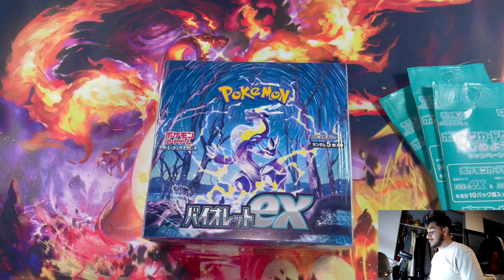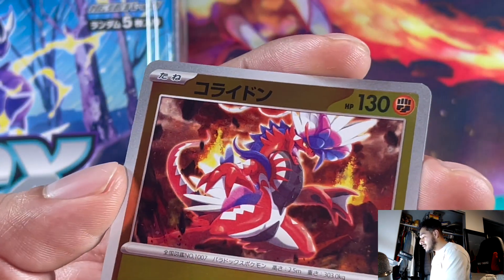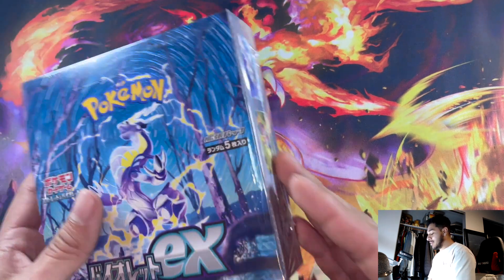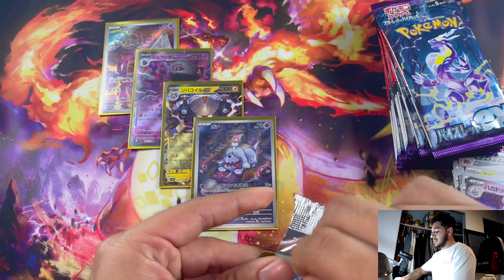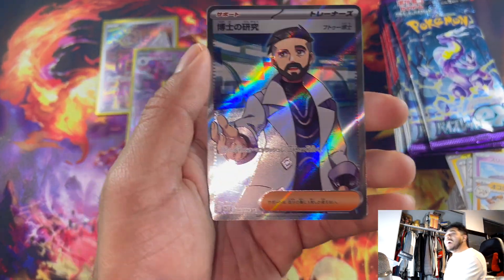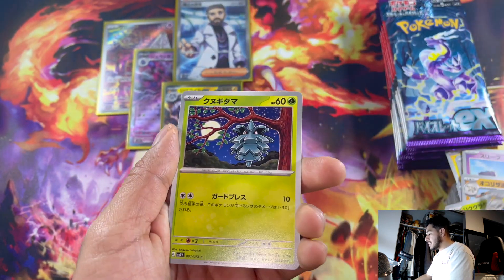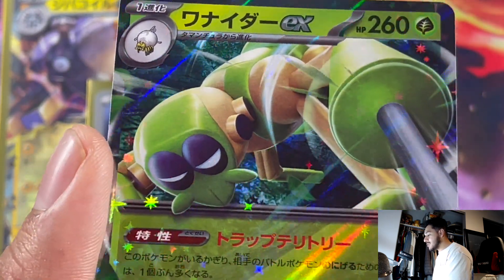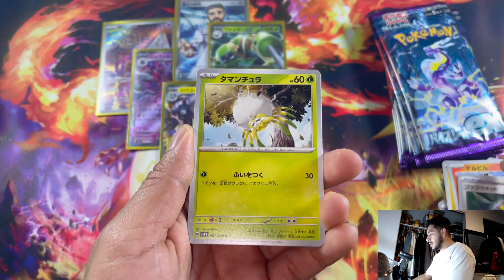UNBOXING THE JAPANESE POKEMON VIOLET EX BOX!!!!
I think it’s INSANE that i called it pulling Turo as our trainer card🔥🔥